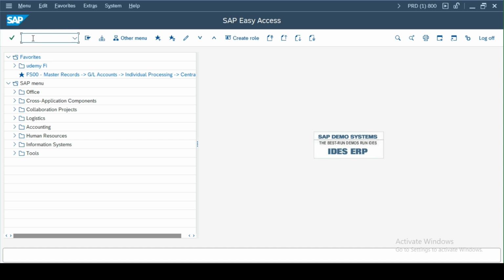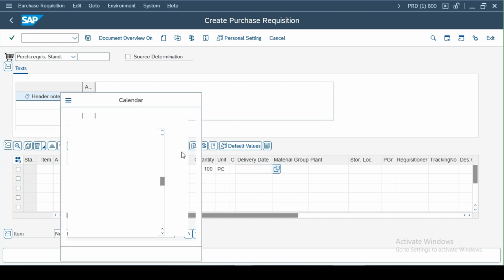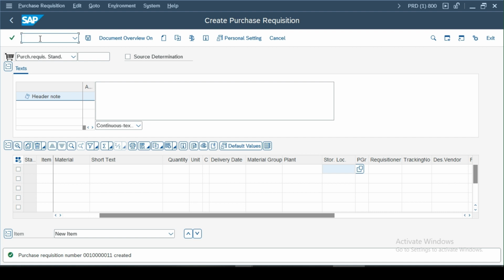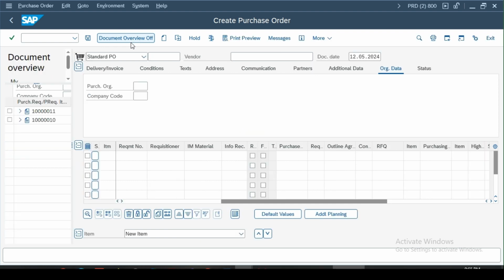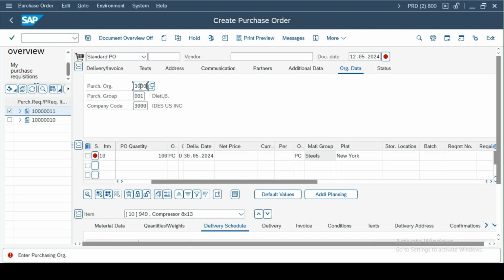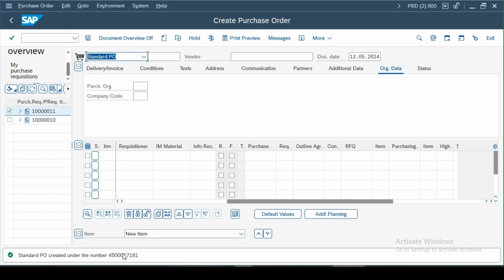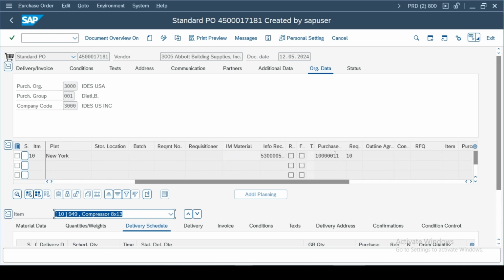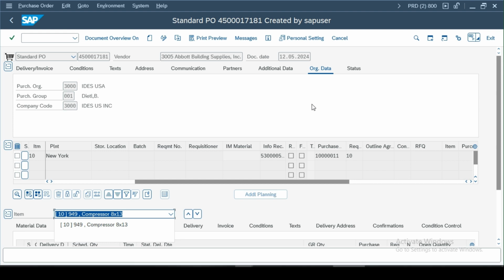ME21N: How to Create Purchase Order wrt Purchase Requisition in SAP MM - Automatic creation PR to PO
Conquer Purchase Orders in SAP MM: Create POs from Purchase Requisitions (ME21N)
This SAP MM tutorial unlocks the secrets of creating purchase orders (POs) referencing purchase requisitions (PRs) using transaction ME21N.

After the tutorial you can ace below points:
1, Creation of Purchase Requisition
2. Accessing ME21N for PO creation
3. Referencing a valid purchase requisition
4. Display Created Purchase Order
5. Most Frequently asked Interview Question around the topic

This video is perfect for:
Beginners in SAP MM who want to learn the basics of material creation.
Anyone who needs a refresher on building material masters.
Professionals looking to improve their SAP MM efficiency.
Bonus Tip: Stick around for some pro tips on best practices for creating well-organized and effective material masters!

ME41: How to create Request For Quotation RFQ from vendors wrt Purchase Requisition in SAP? | SAP MM
ME21N: How to create Purchase Order (PO) in SAP? | SAP MM | PO | P2P | Interview Beneficial | ME23N
ME01 : How to create Source List in SAP | SAP MM | Why Source List | T - Codes, Table | Interview Qs